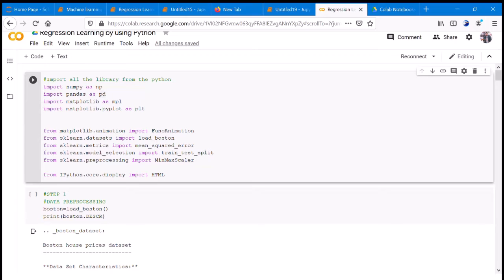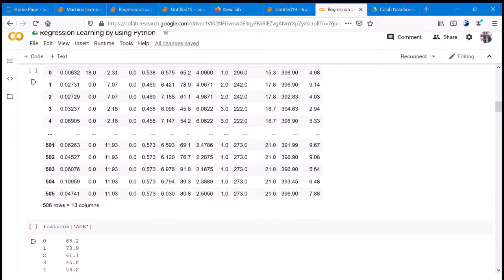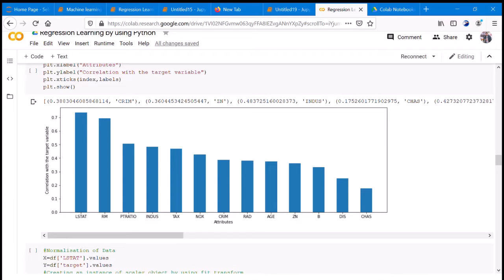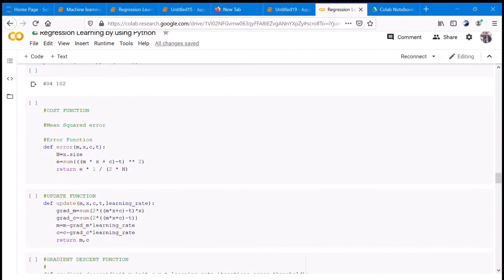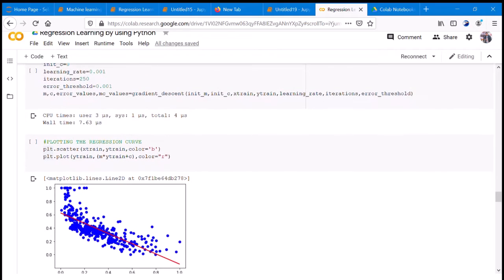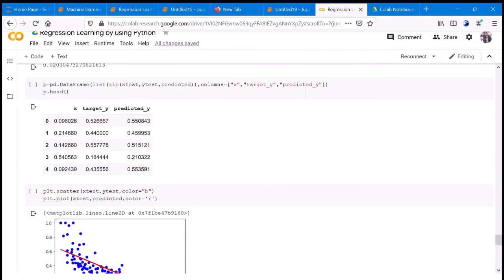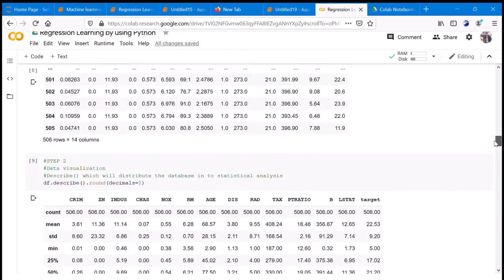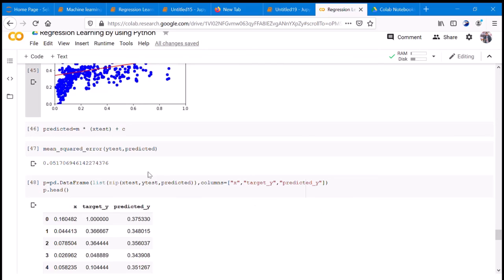Machine Learning using Python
Project assignment for Skyfi Labs
By Deepak Kumar Dash
KIIT UNIVERSITY, BHUBANESWAR, ODISHA
I have a conductive experience with Skyfi Lab.